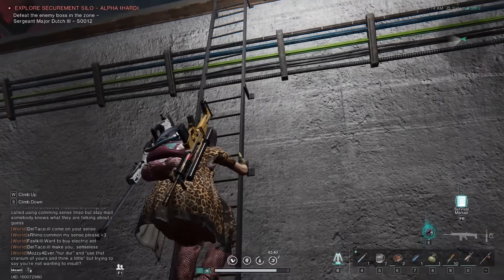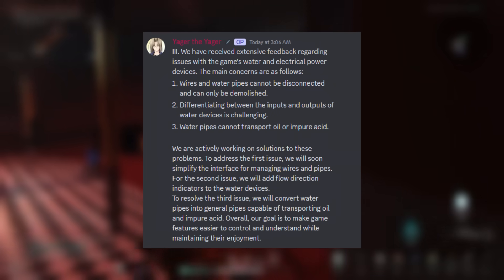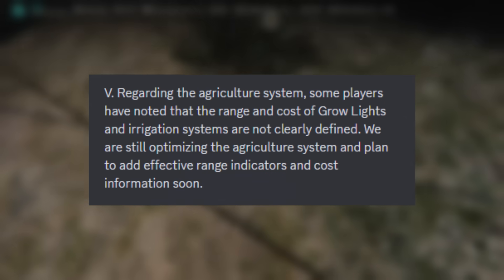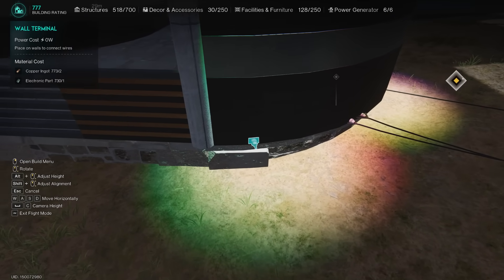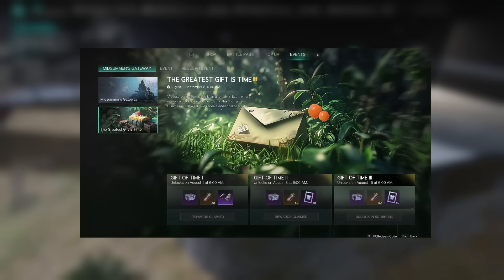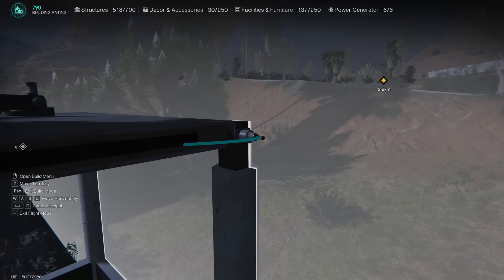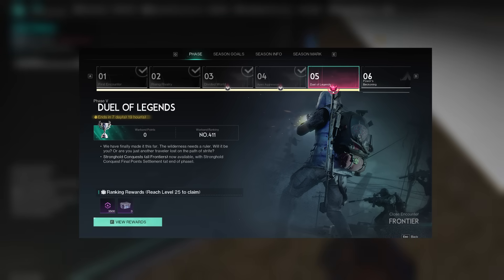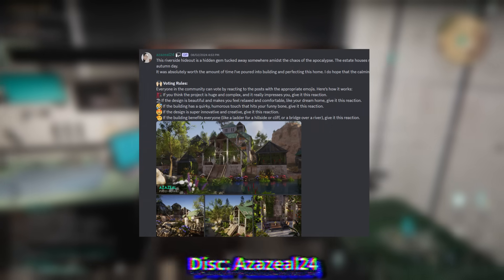Once Human - Mobile RELEASE DATE | MID-August UPDATE | NEW Rewards + Codes & MORE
Phase 5 Question -

OH000007 – 300 Energy Link and 2 Activators
HYD7MY66RT – 300 Energy Link, 2 Activators, and 1 Adrenaline Shot FCNX8NHXJ7 – 300 Energy Link, 2 Activators, and 1 Adrenaline Shot
CDYM4MXDNH – 200 Energy Link and 2 Sanity Gummies
OnceHuman0710 - Motorcycle Skin

Song: Eclipse
Produced by: All TELL YOUR STORY music by ikson™